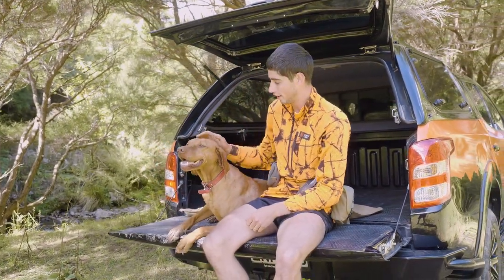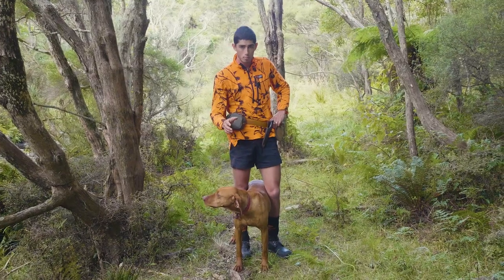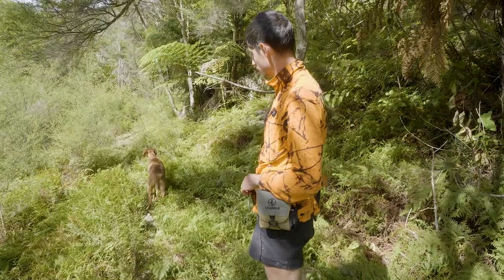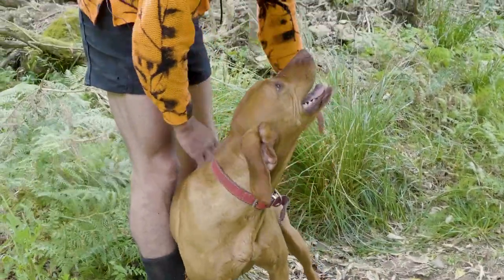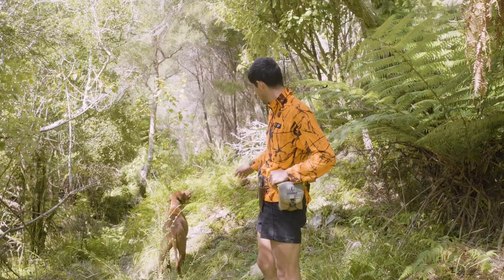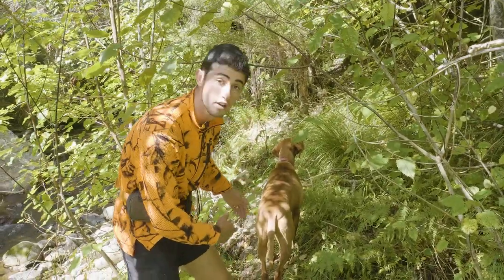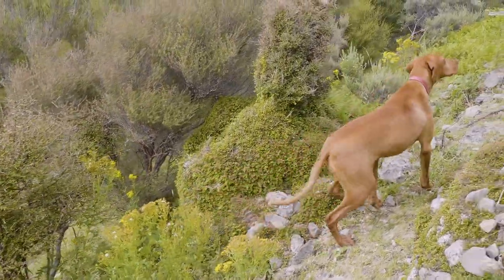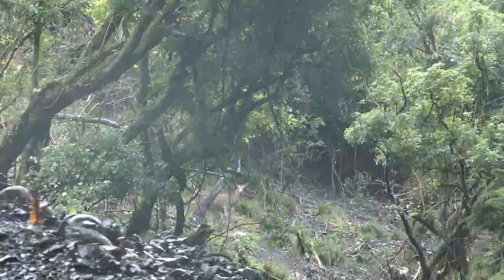Deer dog handling and stalk breakdown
Simple breakdown of how a hunter and indicator dog work together to locate a target species